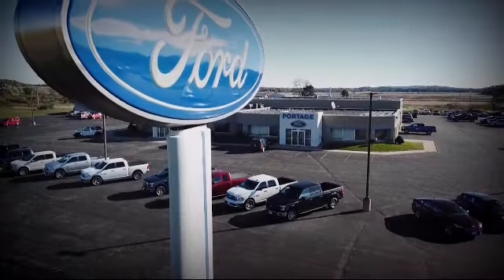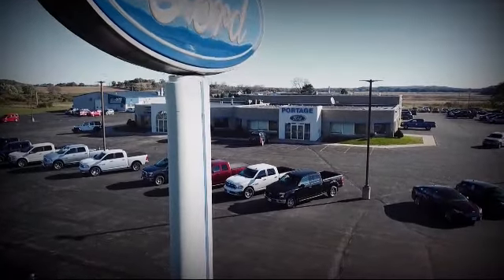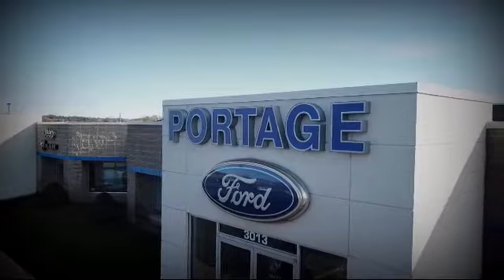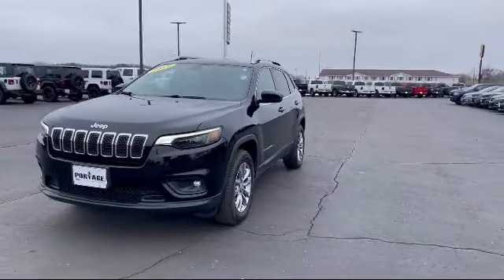2019 Jeep Cherokee Latitude Plus Portage Baraboo Pardeeville Endeavor Madison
2019 Jeep Cherokee Latitude Plus Stock Number: P2633 Vin:1C4PJMLX5KD211718.